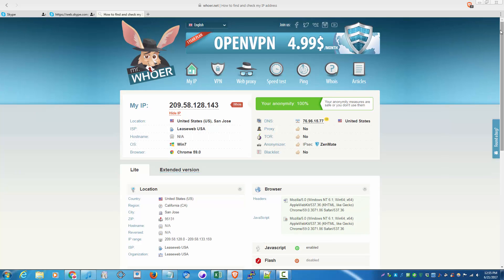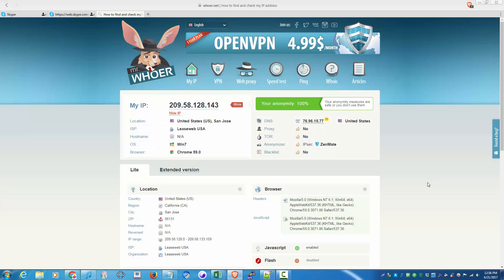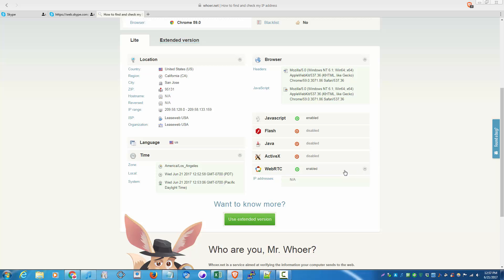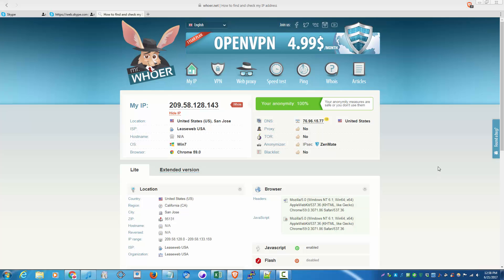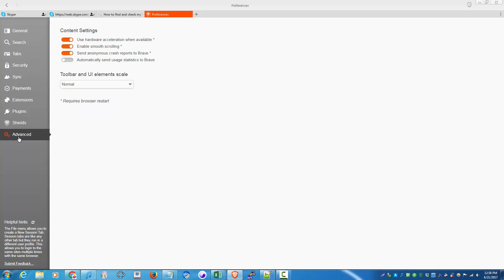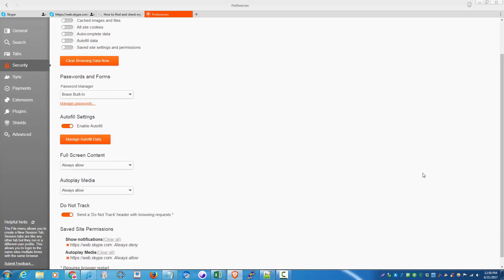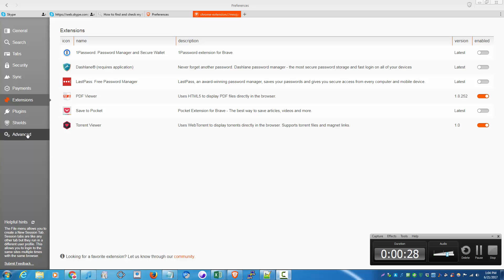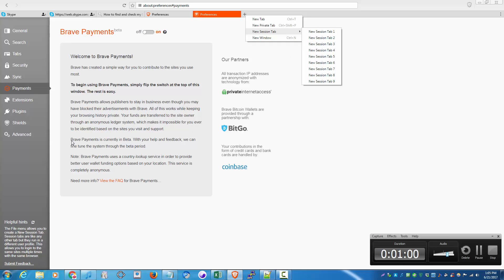Overview and setup of Brave Browser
Illustrates the great features of Brave browser and how to set it up for use.